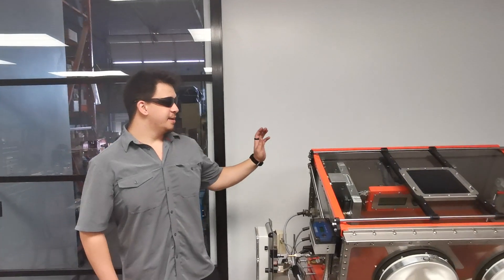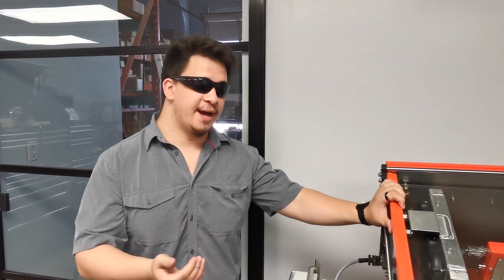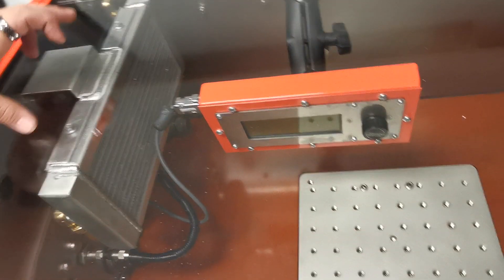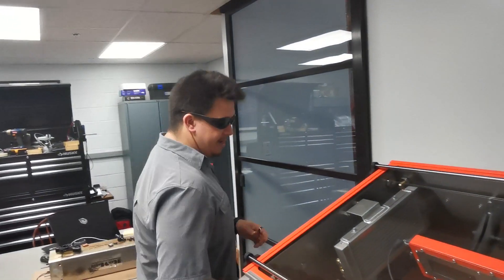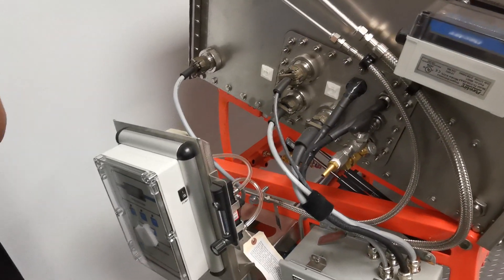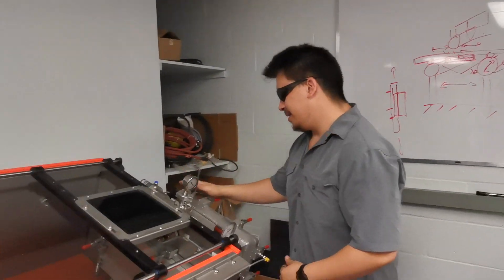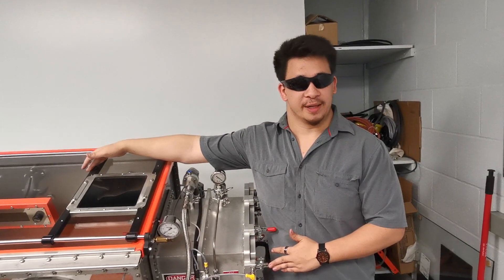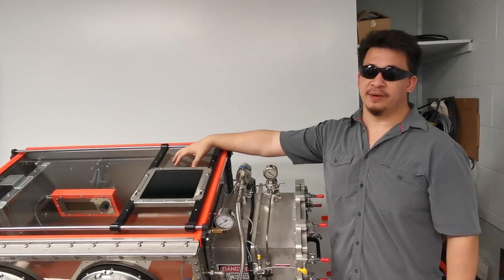Tilting Glovebox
Stephen showcases our new tilting glovebox for manual electrospark deposition projects. This customizable piece of equipment was designed for those applications requiring an inert atmosphere.